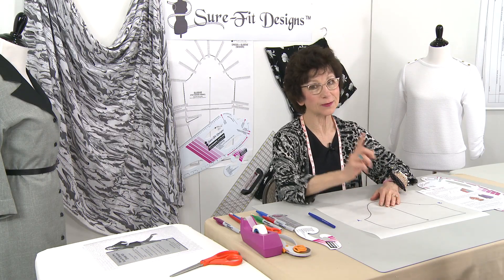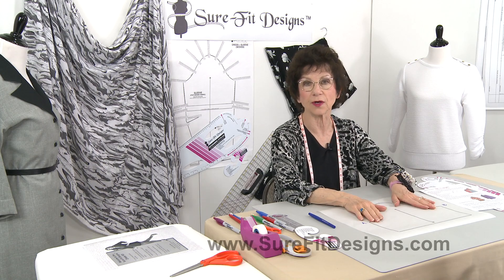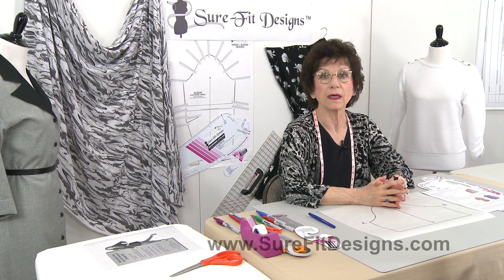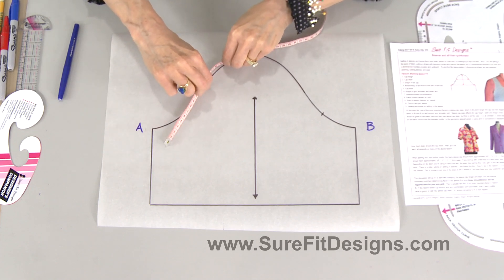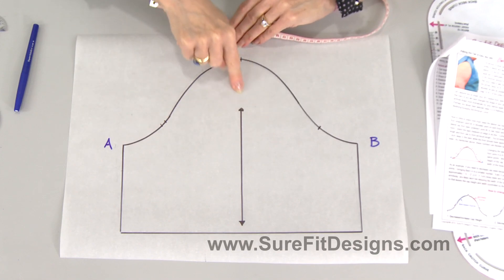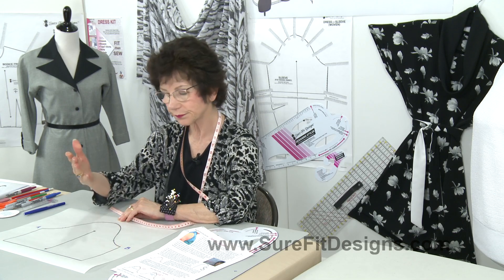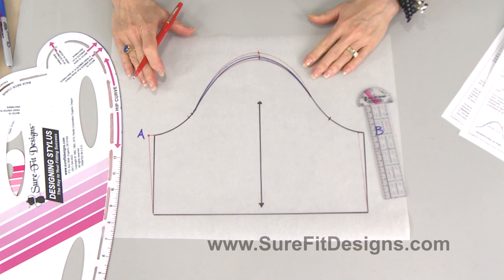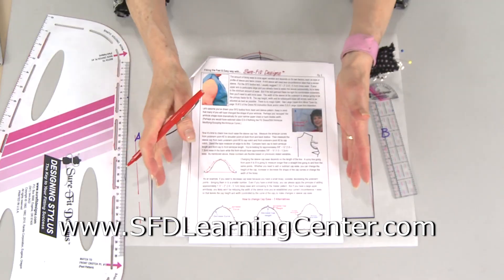Sleeves and all their Quirkiness by Sure-Fit Designs™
Let Sure-Fit Designs and Glenda the Good Stitch show you how to adjust and modify sleeve cap ease.  Glenda describes how much ease is required for both the front and back sleeve cap.  Sleeves can be pretty quirky…see how to make them fit just you.
- Sure-Fit Designs™ provides an easy fitting, designing and sewing system that allows you to blueprint your body shape and size using your exact measurements, which results in a personalized sloper fit.  See how simple and easy it is. Learn how the Sure-Fit Designs™ fitting and sewing system can benefit you to achieve a well-fitting sewing pattern for pants, blouses, skirts, dresses, jackets, shirts, children’s wear and men’s pants. you’ll find free sewing and fitting assistance with complete instructional content.  Sure-Fit Designs™ provides free educational resources including an Article and Video Library of valuable designing, fitting and sewing techniques. The Sure-Fit Designs™ fitting system is based on your body shape and circumferences.  The master patterns range from 28” to 62” (71 cm – 157.5cm) in your bust and hip area. Your body blueprint will fit; the resulting patterns will fit.